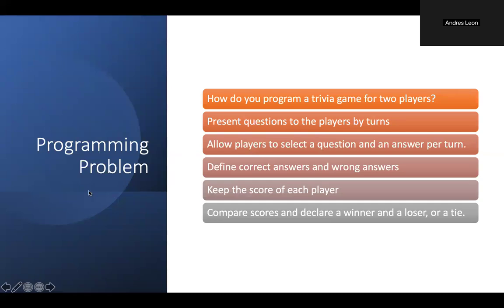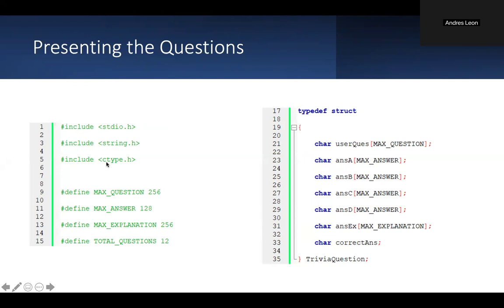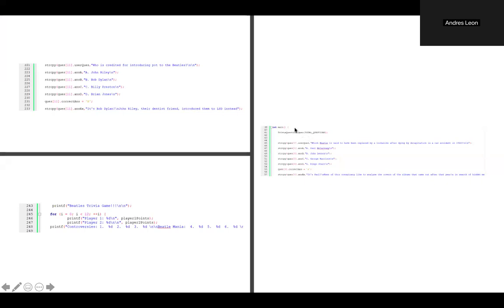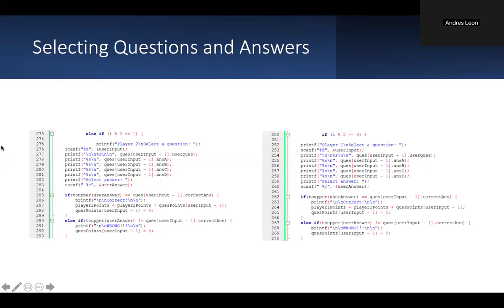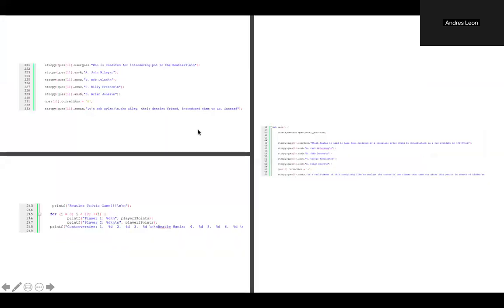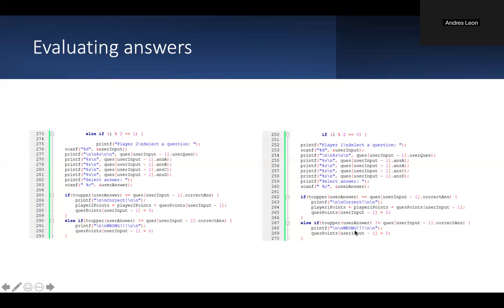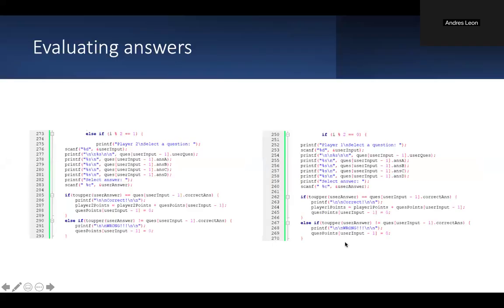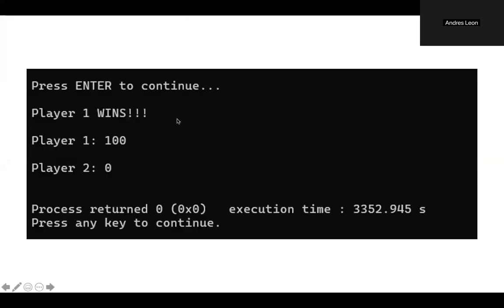Final Project Presentation The Beatles Trivia Game